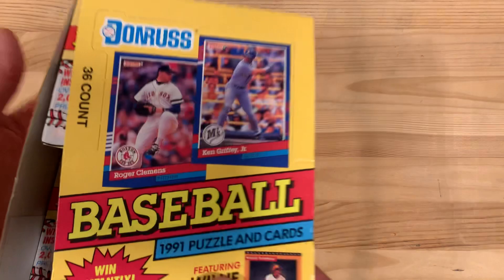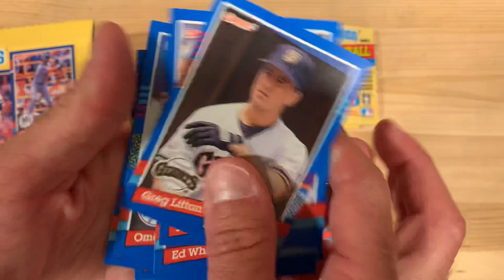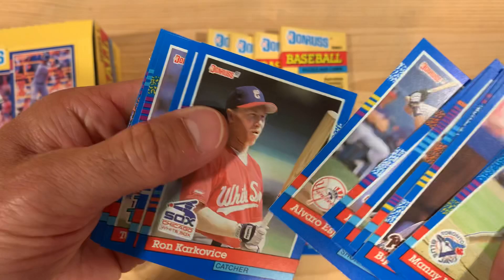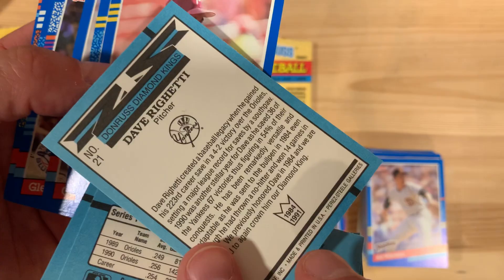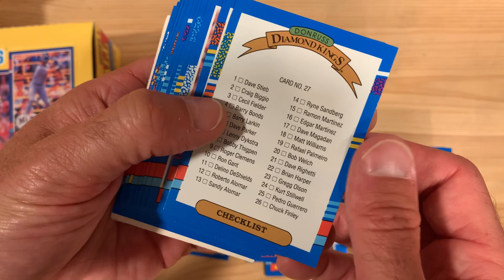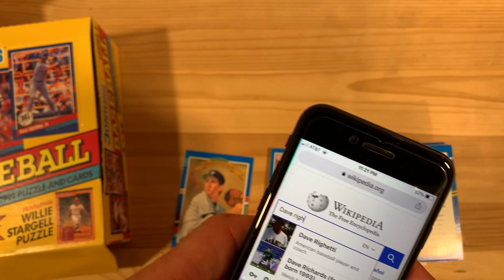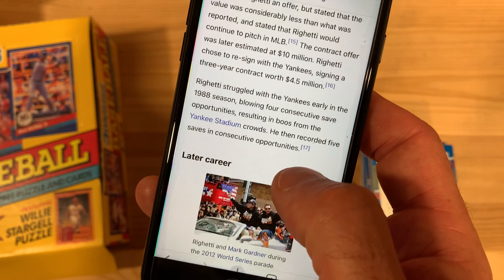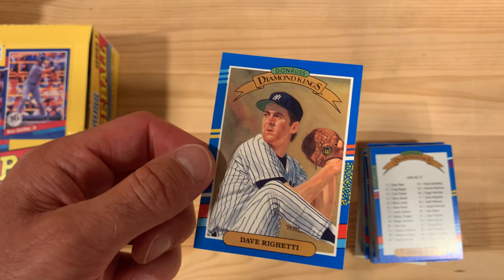1991 Donruss Baseball Series 1 Wax Box Break! ft Dave Righetti